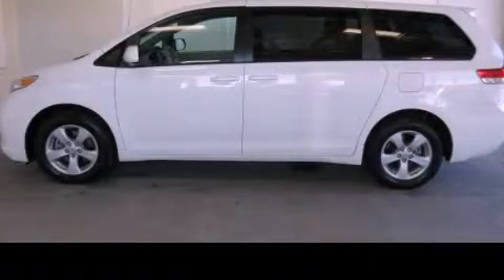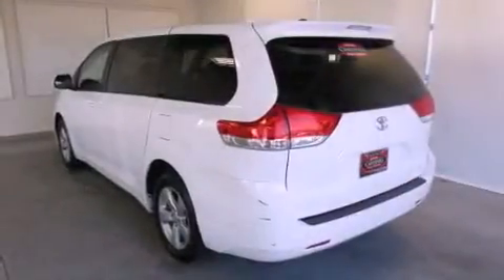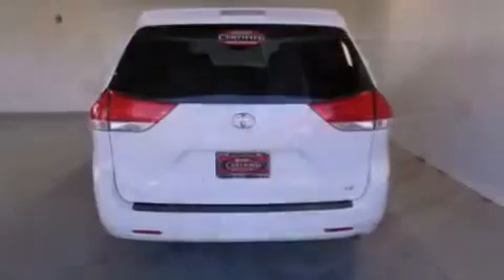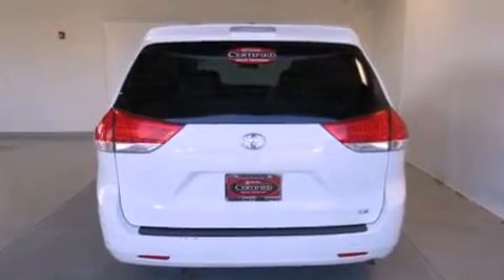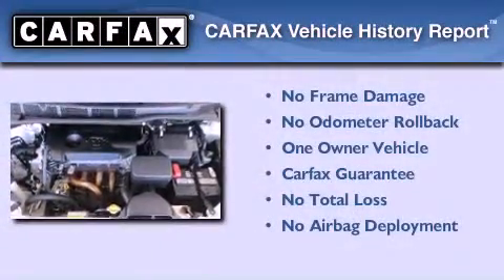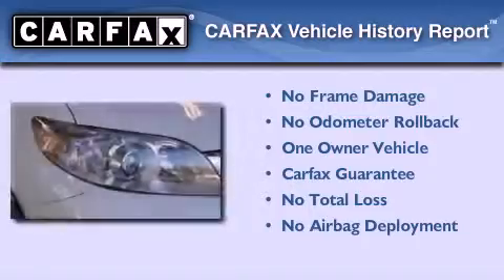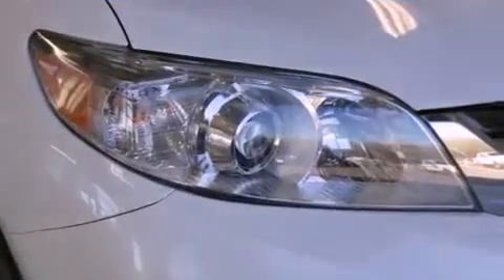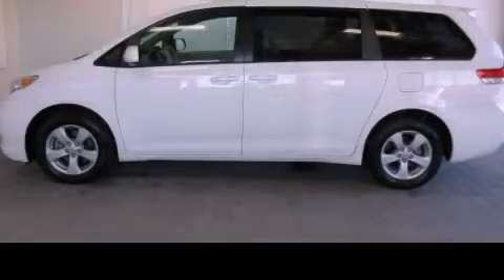2012 Toyota Sienna Longview WA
Year : 2012
 Make : Toyota
 Model : Sienna
 Engine : 2.7L I-4
 Trans . : 6 Spd Automatic
 Exterior : White
 Miles : 16,967

 2012 Toyota Sienna Chehalis WA